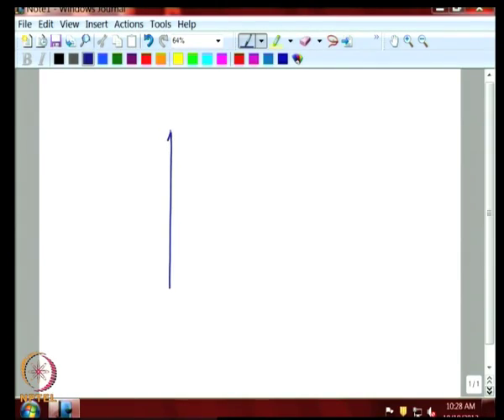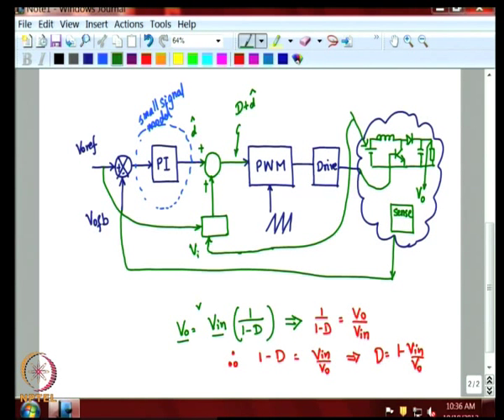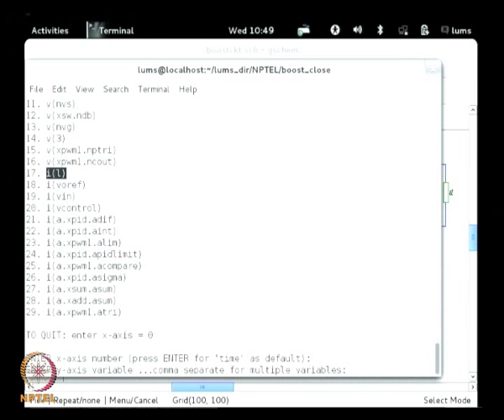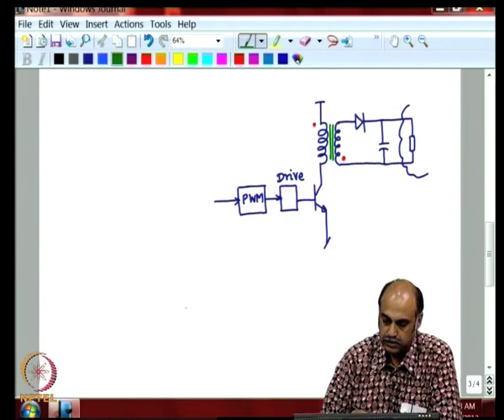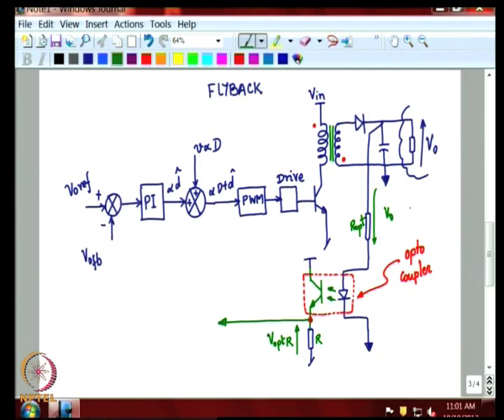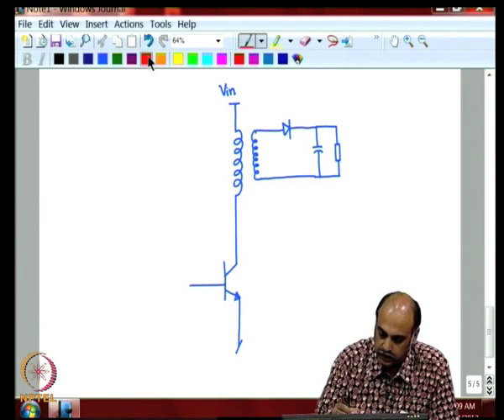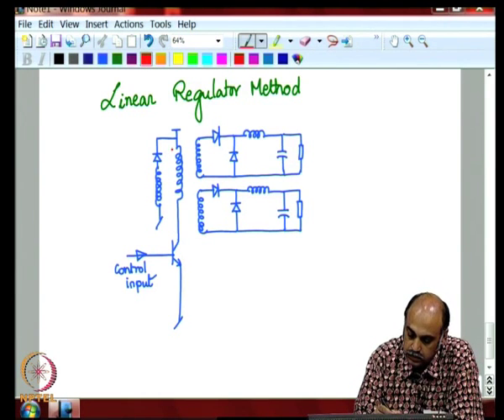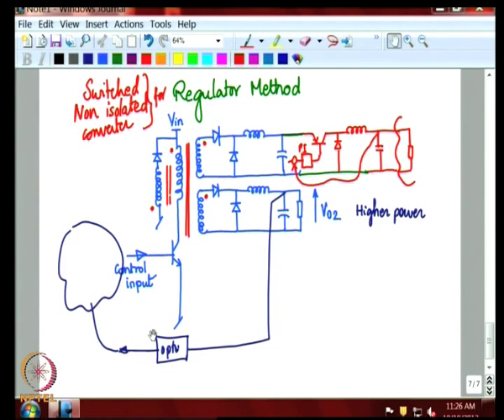Mod-12 Lec-34 Controllers and Sensing Circuit